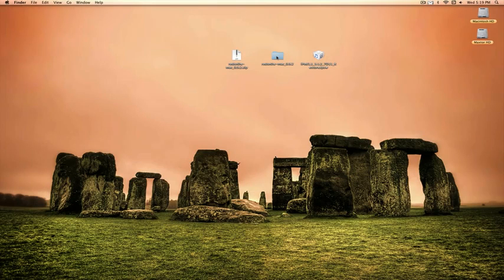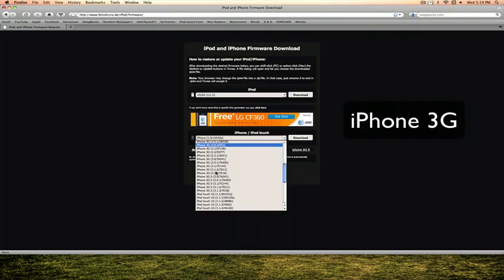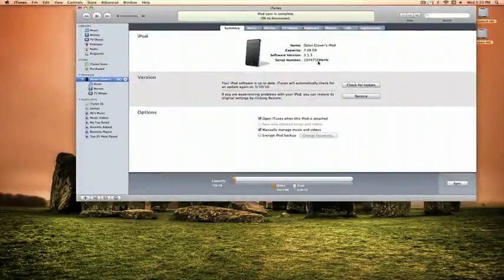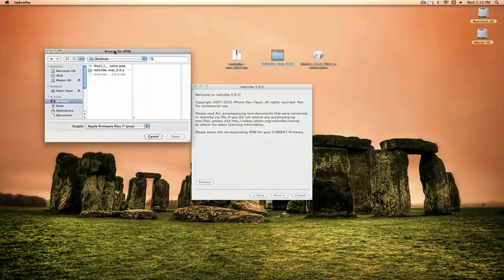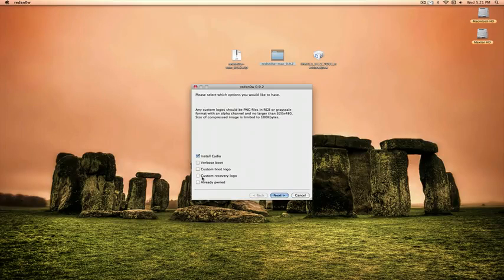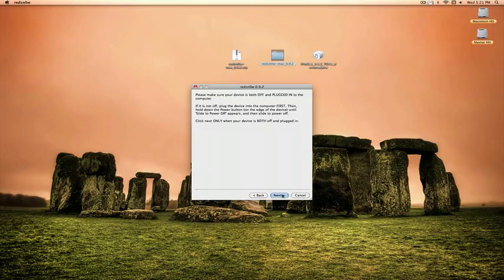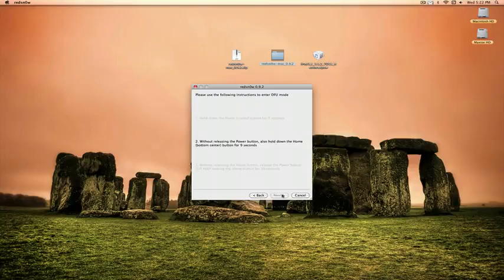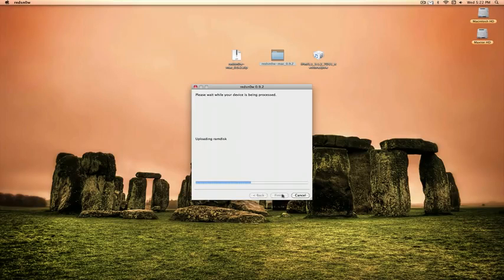Jailbreak 3.1.3 iPhones and iPod Touches [LATEST 15 APRIL 2010]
READ CAREFULLY

The iPhone Dev-Team has just released redsn0w 0.9.4 to jailbreak and unlock iPhone 2G, iPhone 3G (No unlock for 3G), iPod touch 1G and iPod touch 2G (older Non-MC models only). Do not update to iPhone 3.1.3 firmware yet if you want to preserve your unlock for iPhone 3GS, iPhone 3G, iPod touch 2G (new models) and iPod touch 3G.

To get your download links fill survey with any info
its for free

 Follow the simply step by step instructions below to jailbreak and unlock iPhone 2G, 3G and 3GS

STEP 1
This jailbreaking requires special itunes version for that you need to install this .NET framework

STEP 2
If you already have iTunes uninstall it and install this specific iTunes version

STEP 3
Download this firmware and update your iPhone using the above iTunes

Step 4
DOWNLOAD and Start redsn0w 0.9.4 and point it to the respective original iPhone 3.1.2 firmware to proceed. Yes you need to point it to iPhone 3.1.2 instead of 3.1.3

STEP 5
Now select Install Cydia, Unlock and Already pwned options for iPhone 2G.

STEP 6
Now make sure your device is both OFF and PLUGGED IN to the computer before you click Next.

STEP 7:
Connect your device in recovery mode by pressing the Power and buttons continuously.

STEP 8 :
At this stage you will be presented with a screen where you will have to quickly hold Power button and then while holding the Power button, you will now have to hold Home button too. Now after few seconds release Power button but keep holding Home button until installation begins.

STEP 9
Sit back and enjoy while redsn0w will do all the rest for you. Once done, your iPhone 2G will restart automatically and you will find it jailbroken with iPhone firmware version 3.1.3.

UNLOCKING

STEP 10
 Once you are done with the jailbreak, you can now unlock your iPhone 2G running jailbroken firmware 3.1.3 by using BootNeuter app from Cydia. Follow the instructions from Step 7 here to unlock iPhone 2G on 3.1.3 firmware.